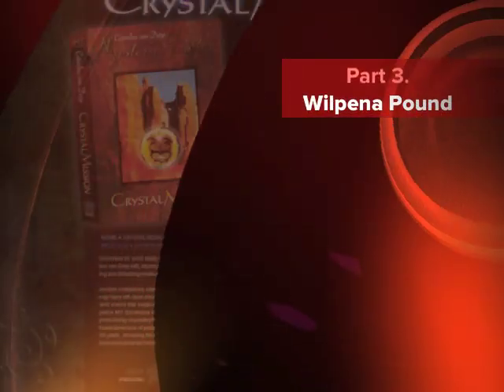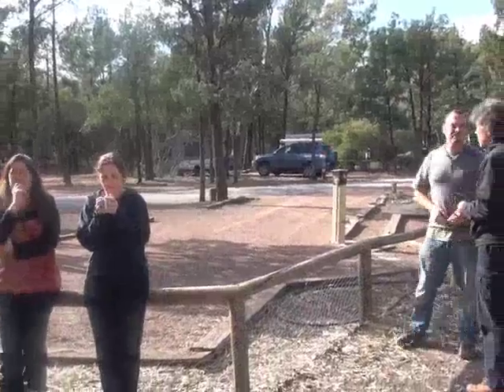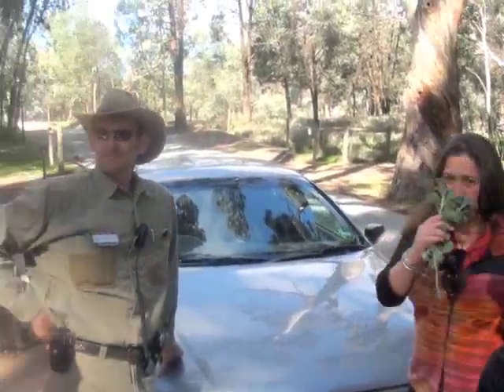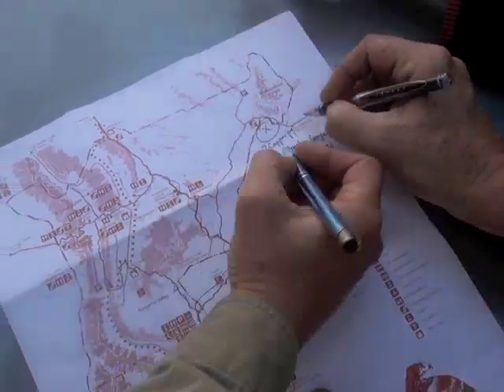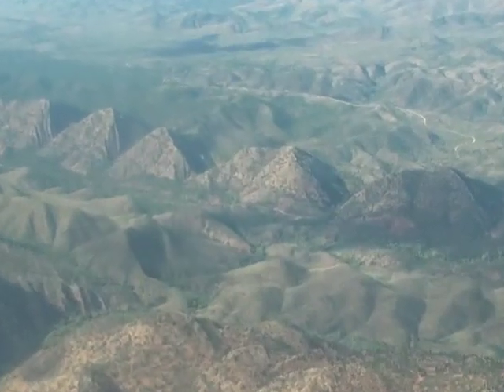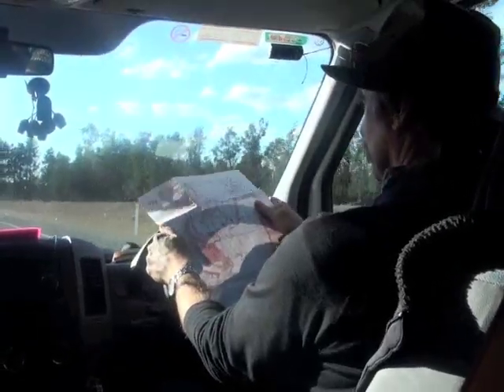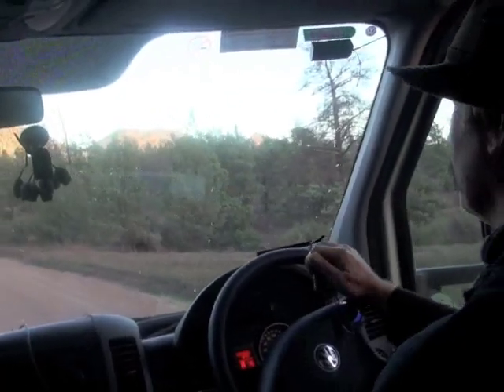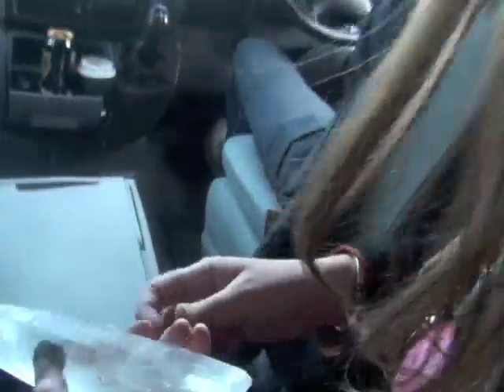Crystal Mission to Grid Point 44, part 3.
We wake up in the Wilpena Pound camp ground, Jasen, Aimee and Corn take a flight overhead to check out the two rainbow serpents or dragons that make up the Pound. We then drive the two RVs to Bunyeroo gorge at the tail of the serpent where it forms the 26 pyramids of the ABC range.